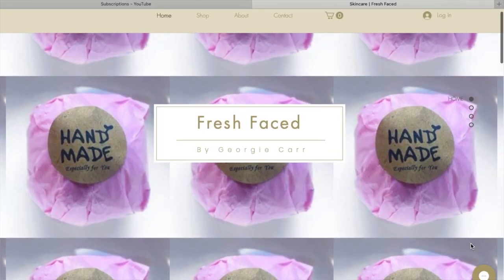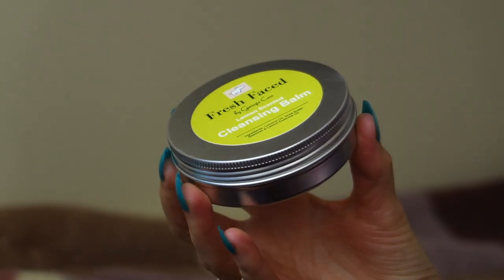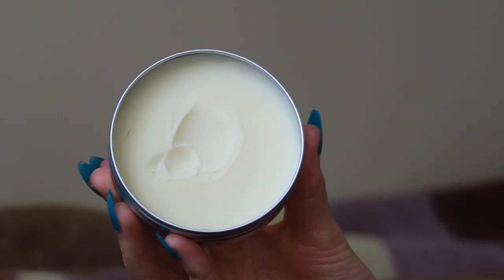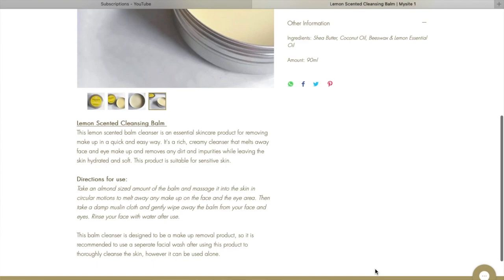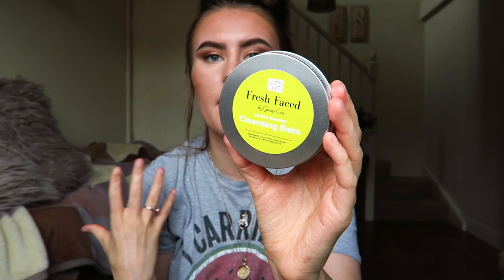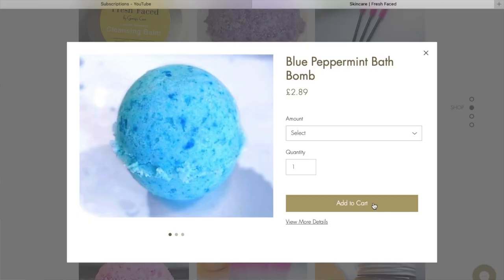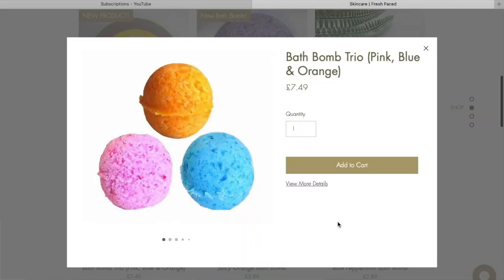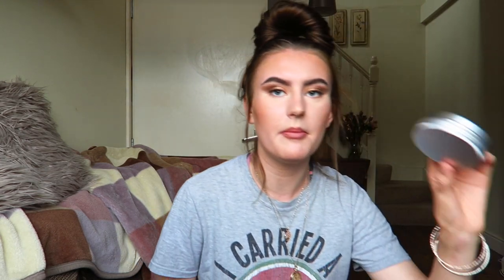MY BRAND NEW PRODUCT!! Lemon Scented Cleansing Balm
In today's video I show you my brand new product that I have released! It is my lemon scented cleansing balm. I also show you the rest of the items I have on my website as well! xx